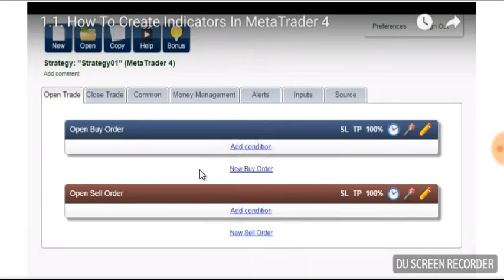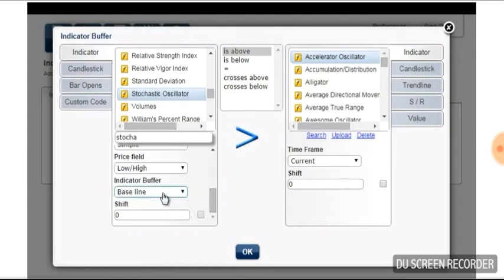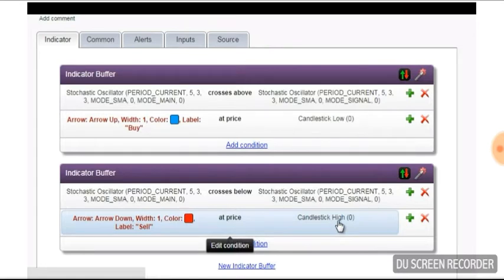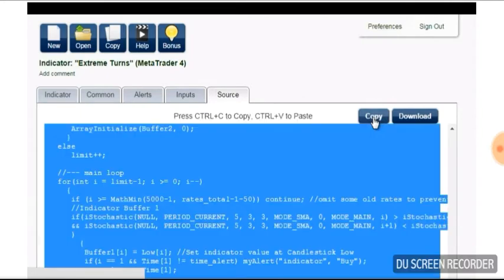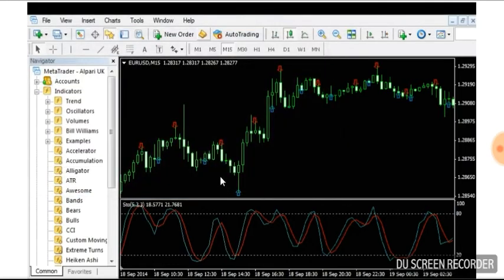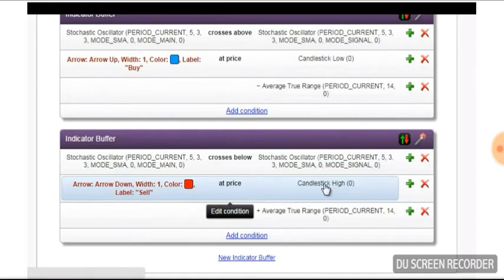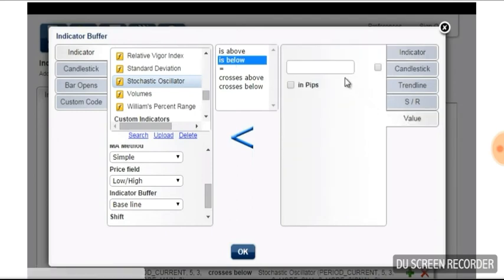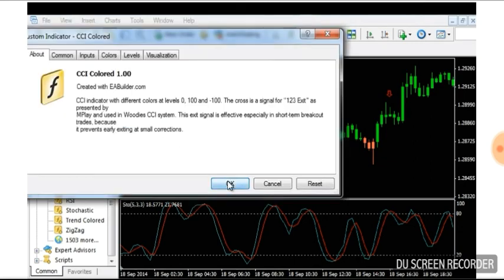How To Create Forex Indicators Using Expert Advise Builder for Marketing Trends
Get free access to latest forex marketing trends using EA Builder system